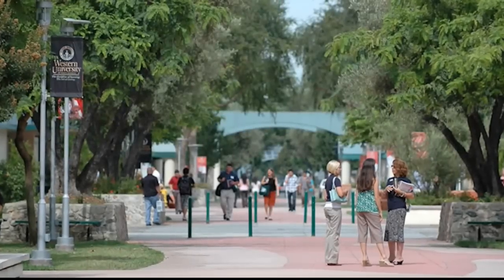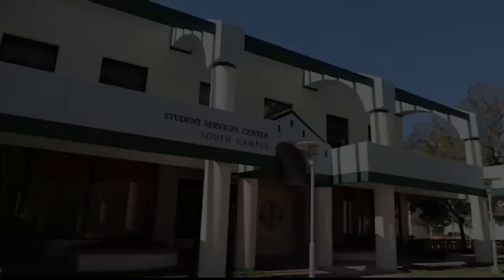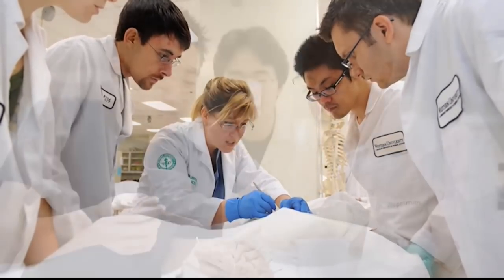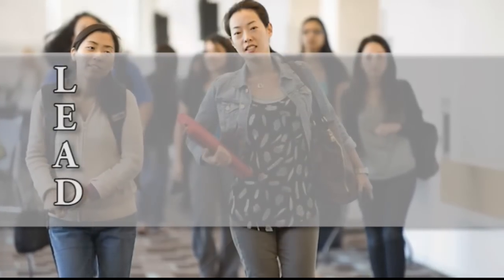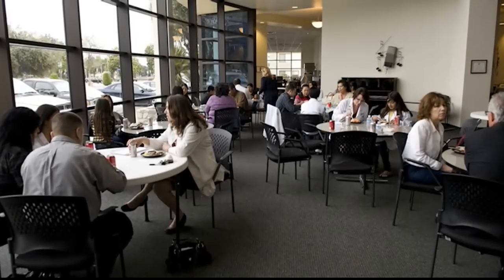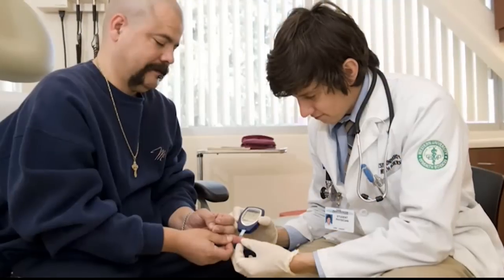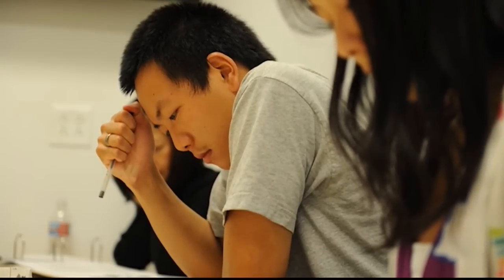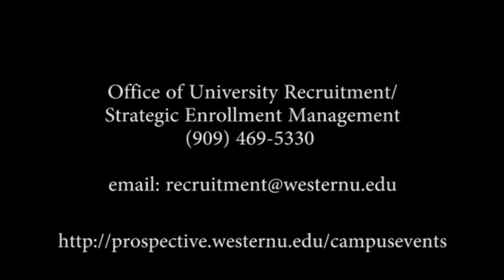WesternU: California Campus Tour (2013)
California Campus Virtual Tour (2022)

Promising health care careers start with a commitment to scientific excellence and a compassionate approach to patient care. That’s precisely what our students discover and learn at WesternU.